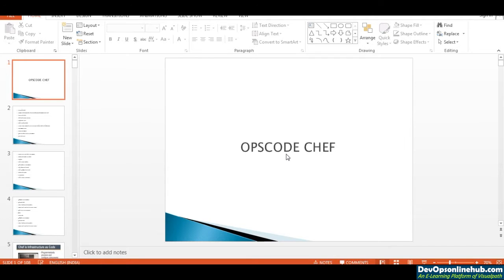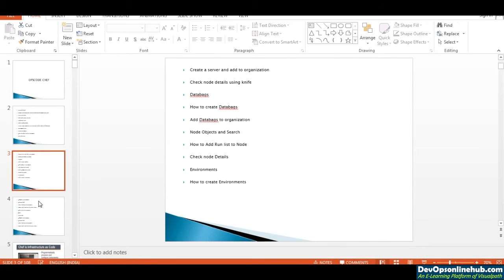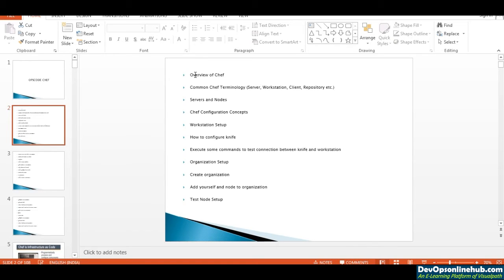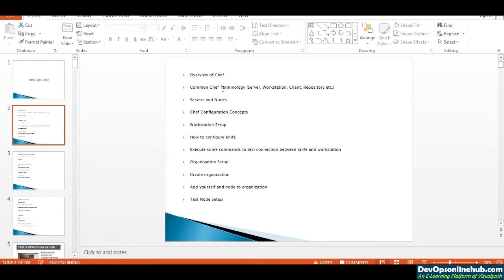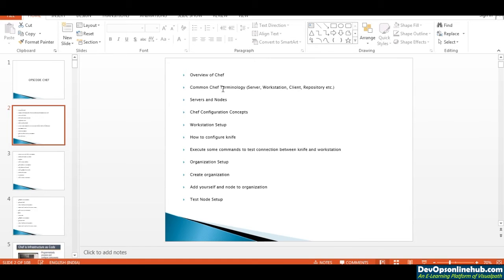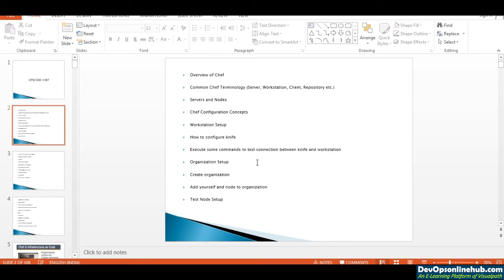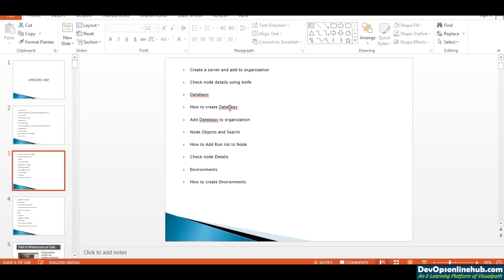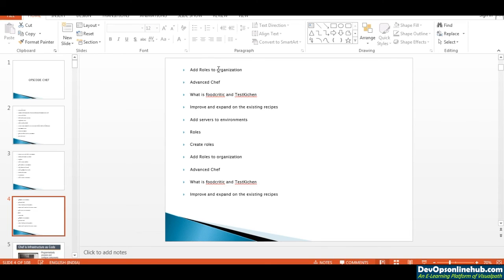What is Chef | Chef Tutorial | DevOps Chef Session 1 | DevOps Tools | Visualpath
This Chef tutorial will give an introduction to Chef tool along with the components of Chef, Chef architecture, the life of a system admin before and after Chef and you will also see a use case implementation of Chef by Hapoalim. Chef is an automation tool that converts infrastructure to code. This feature enables Chef to manage and configure multiple systems with ease. Chef is a configuration management tool written in Ruby and Erlang. The code can be tested and continuously deployed using Chef. Chef development kit has tools to develop and test your infrastructure automation code which is developed locally on the workstation and then deployed in production. Now, let us get started and understand what is Chef in detail.

Watch Online Recording demo session of Chef Tools
Mode of Training: Online